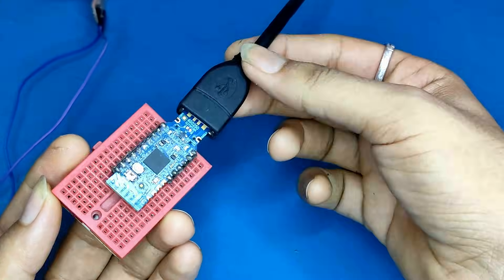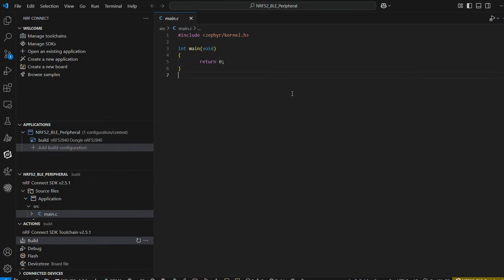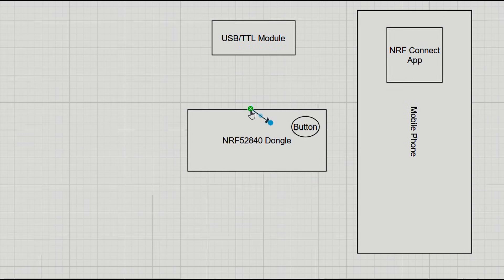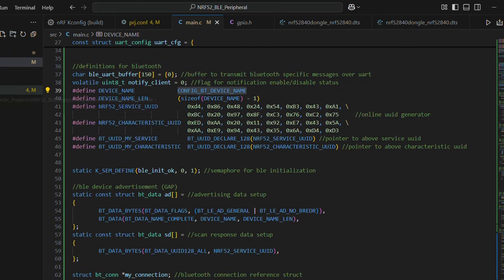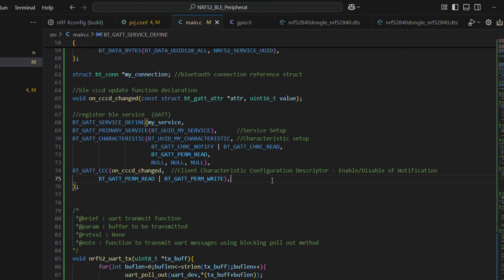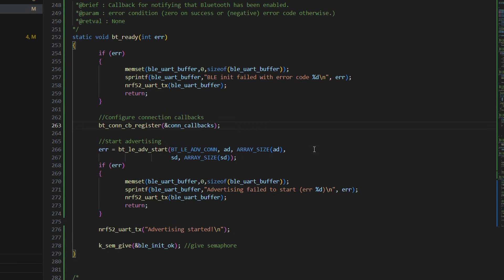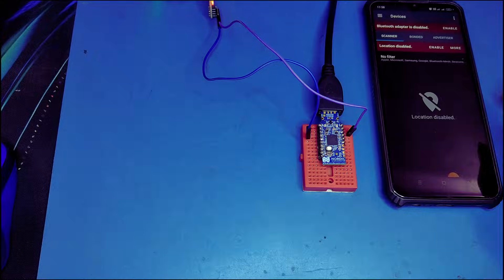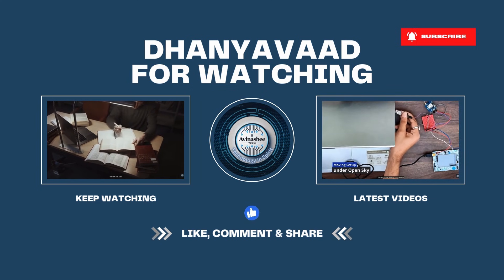nRF52840 Dongle BLE Peripheral Setup | Step-by-Step Guide for Beginners!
nRF52840 BLE Peripheral Setup | Step-by-Step Guide

Want to set up nRF52840 as a Bluetooth Low Energy (BLE) Peripheral? In this tutorial, we’ll walk you through the complete BLE peripheral configuration using the nRF52840 module, covering key concepts, setup, and hands-on implementation wherein we notify a Bluetooth client (smartphone) about the status of a button onboard our dongle. Whether you're a beginner or an embedded systems developer, this guide will help you get started! 🚀

🔧 Tools & Resources:
📌 Nordic Semiconductor nRF52840 Dongle
📌 nRF Connect SDK & VSCode
📌 nRF Connect for Desktop App & Hercules Serial Terminal
📌 nRF Connect BLE Scanner App for Mobile

🕒 Timestamp:
00:00 Intro
00:49 Initial Setup
02:51 Block Diagram
03:45 Code Overview
08:32 Quick Schematic GoThrough
08:54 Code Upload and Run
10:25 Outro

💖 Support Us:
to contribute.